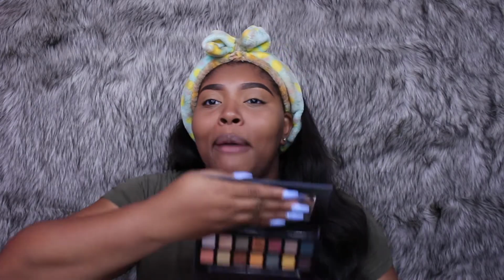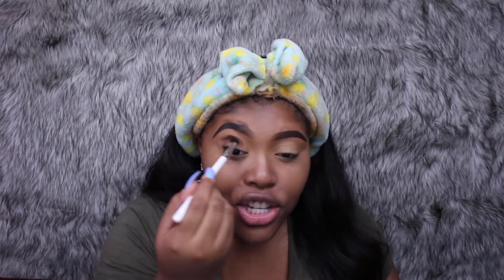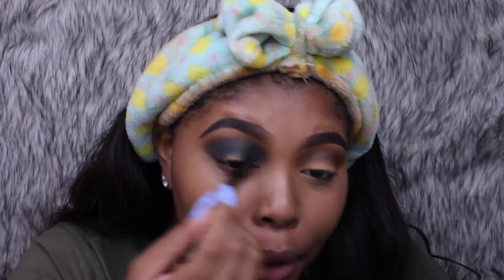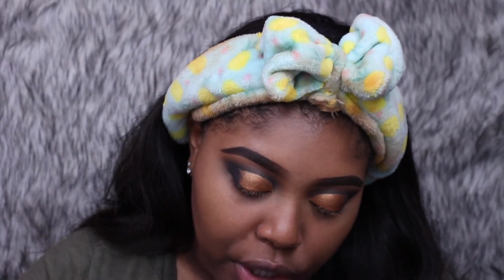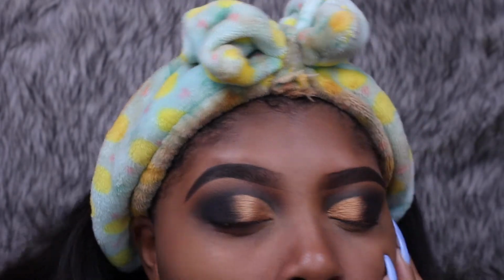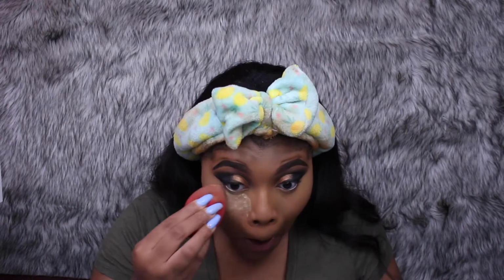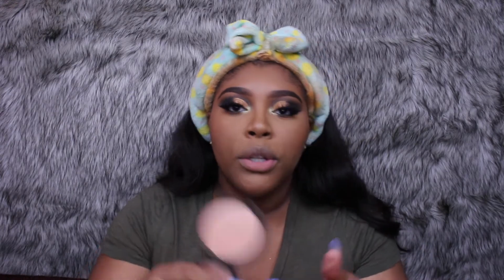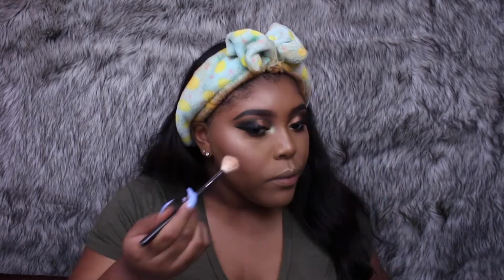Trying New Makeup Products...HIT OR MISS ?! | Serena Nicole ♡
Hey Guys! In today’s video, I filmed a Trying New Makeup video where you guys see my first impressions and thoughts on some new makeup products that I've gotten recently! Thank you guys so much for watching! I love YOU endlessly! xoxo, Serena Nicole ♡♡♡♡♡

♡ PRODUCTS ♡

Abh Dip Brow (ebony)
Fenty beauty pro filt’r face primer
Nyx matte black liquid eyeliner
Too faced born this way foundation (Mocha)
Mac Pro longwear concealer (nc50)
Too faced multi-use sculpting concealer (butterscotch)
Mac blush (coppertone)
Becca highlighter (rose gold)
Dose of colors x Desi & Katy lipstick (more creamer please)
Colourpop lip pencil (kae)
Maxx clear lipgloss
Nyx butter gloss (peanut brittle)
Morphe continuous makeup setting mist

♡ Music  ♡

♡ Background Song(s):

Conclusions x Eibyondatrack
Wrongs x Krept & Konan

♡ Ring Light (Light Only)
♡ Soft Box Lights (Set Of 2 w/o Bulbs)
♡ Editor: iMovie
♡ Backdrops : Joann’s Fabric Store